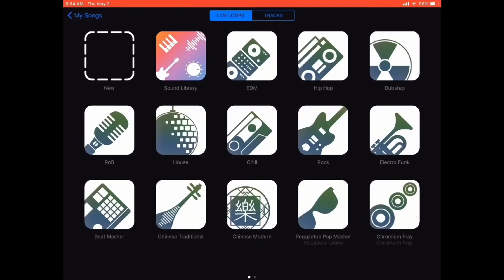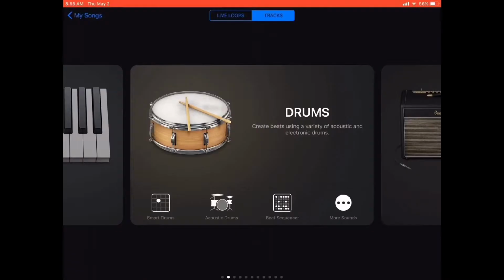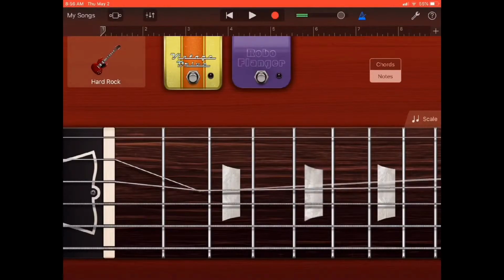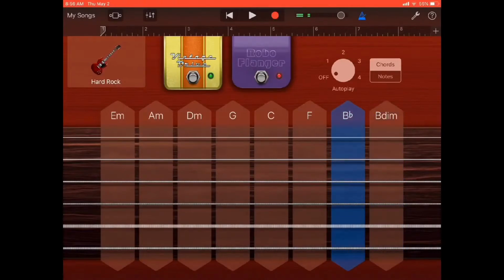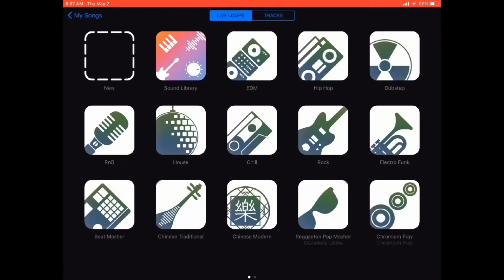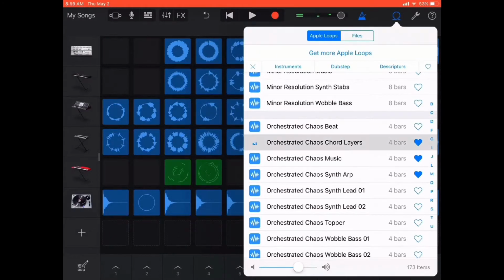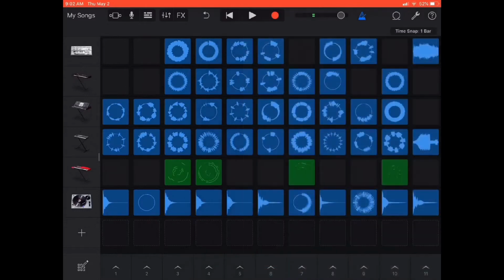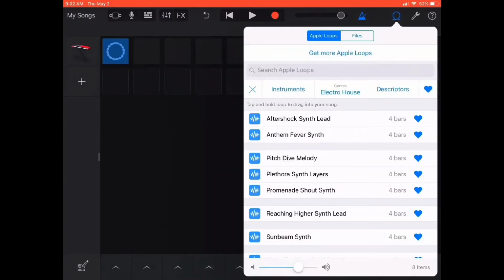How to make music with garage band